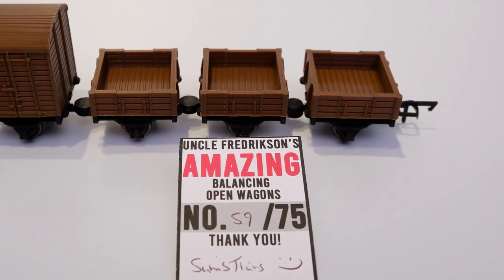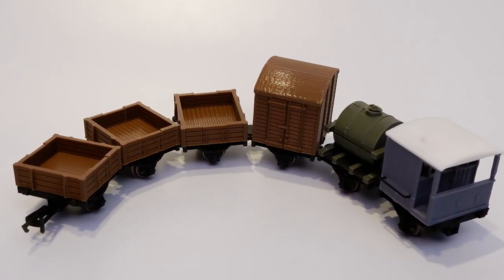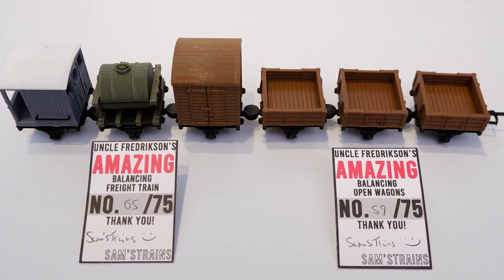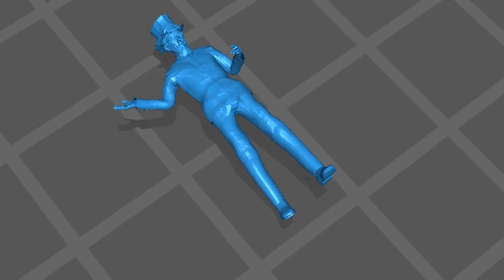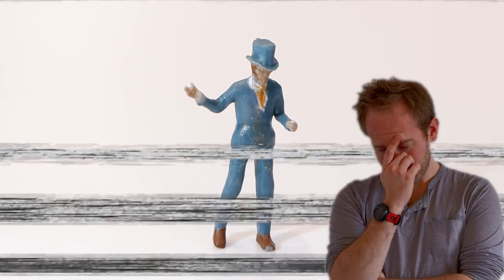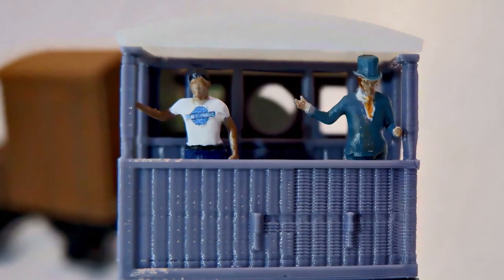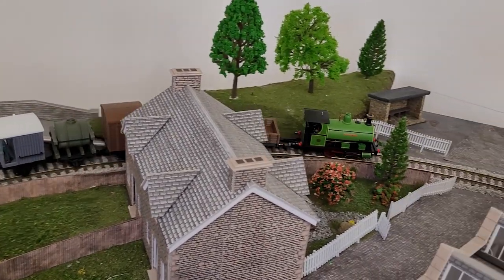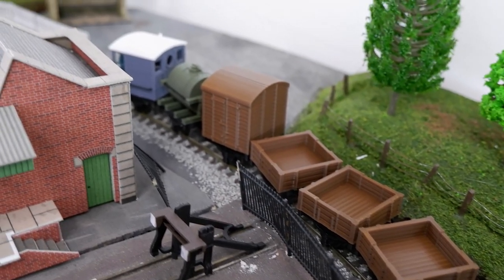Sam's Trains | Uncle Fredrikson's Amazing Balancing Freight Train | Model Review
Sam's Trains just released some new limited edition wagon packs as part of his Uncle Fredrikson's Amazing Balancing range. I missed out on the coaches and was really disappointed, so I wasn't going to miss out on these.

I bought one pack of the open coal wagons and one pack of the mixed wagons which contains a box van, tanker and brake van.

I've just got into 3D printing and I wanted to add my own creation to the models, so I designed and printed Uncle Fredrikson and Sam. The prints were good, but the painting. well, you'll see 😮 (sorry Sam!)

00:00 Introduction
01:56 Features
02:40 3D Printing Uncle Fredrikson and Sam
04:14 Amazing Balancing Freight Train in Action!
04:45 Summary